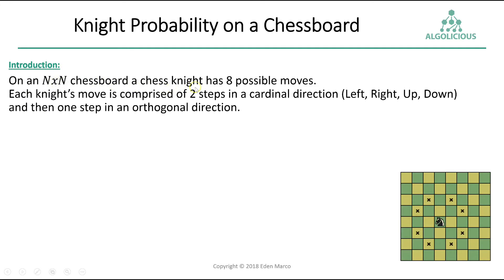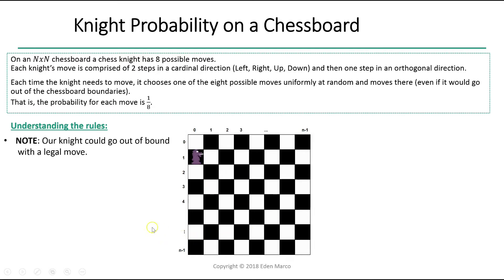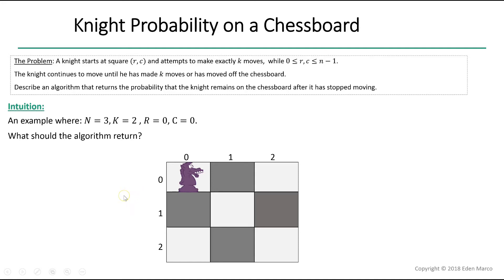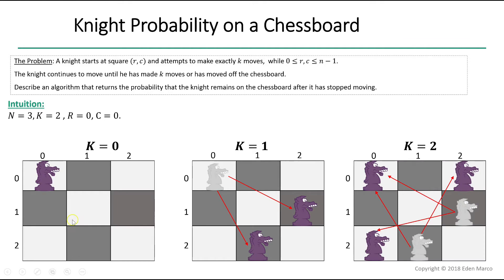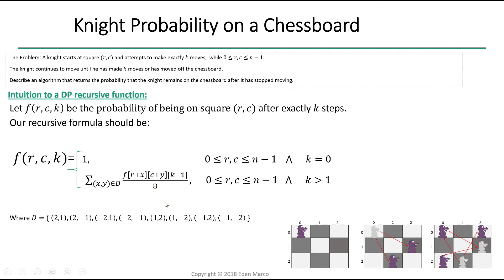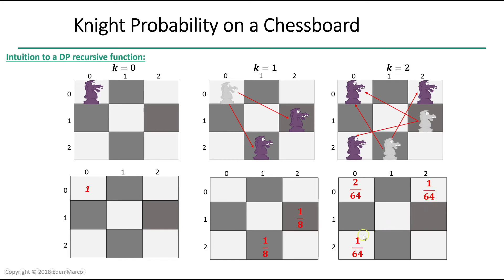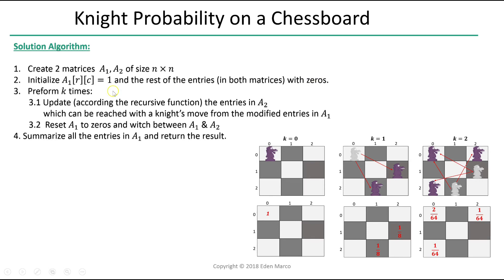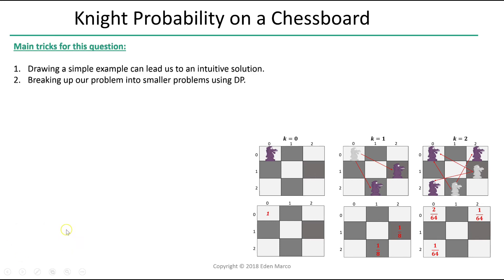Dynamic Programming Exercise-Knight probability on a chessboard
Dynamic Programming problem-
Knight Probability on a Chessboard

This video provides a walkthrough tutorial of a dynamic programming solution to the Knight Probability on a Chessboard problem